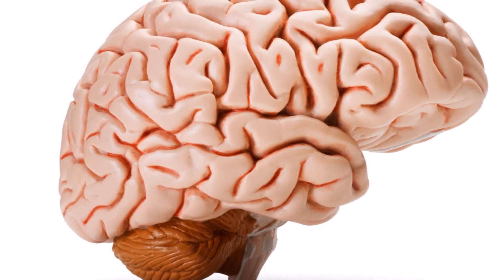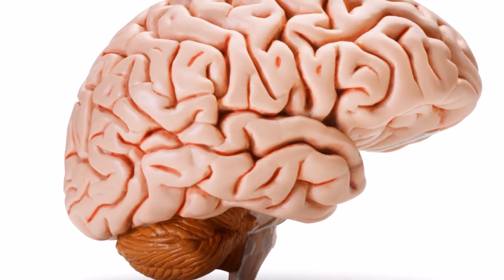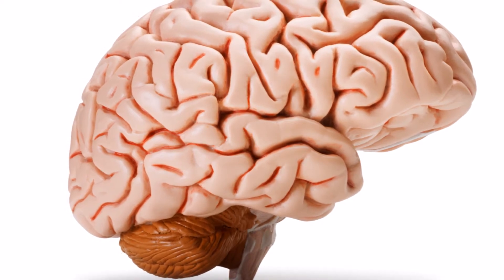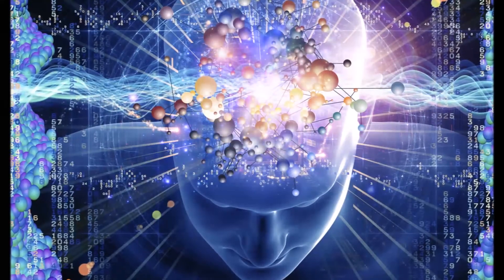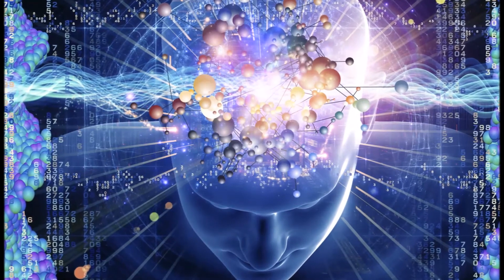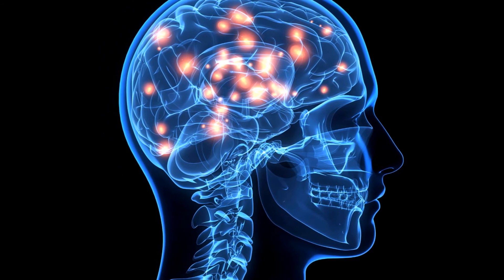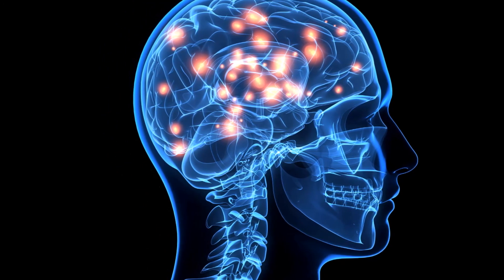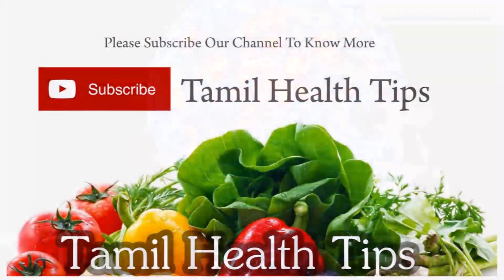மலைக்கவைக்கும் மூளையின் செயல்பாடுகள் - intresting facts about our brain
intresting facts about our brain
Take Medicines from Your Kitchen. Home Health Tips